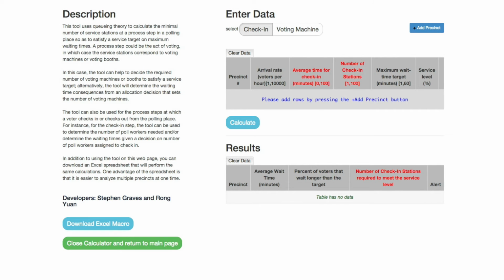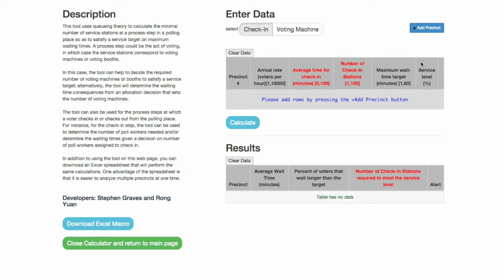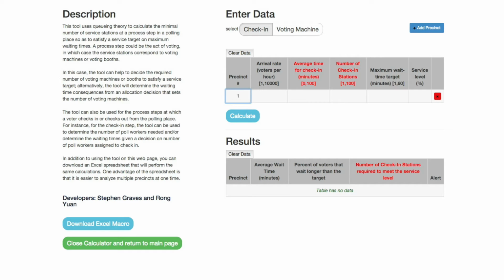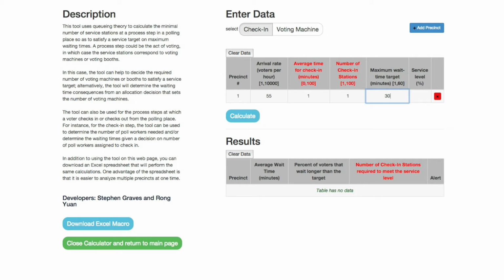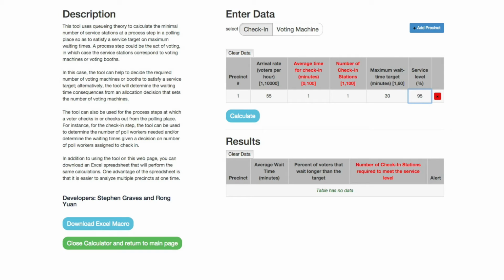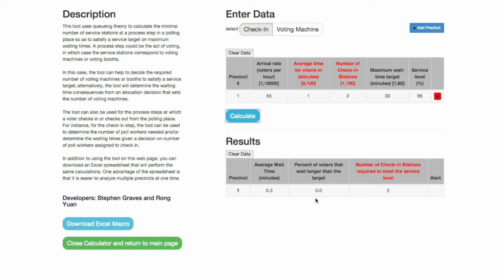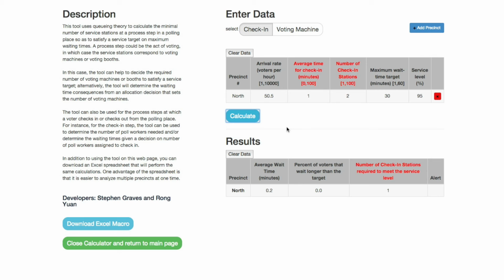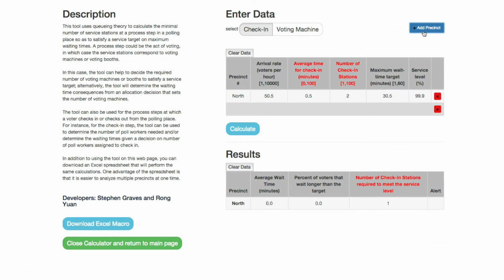VTP Calculators_Graves Yuan_Part_1